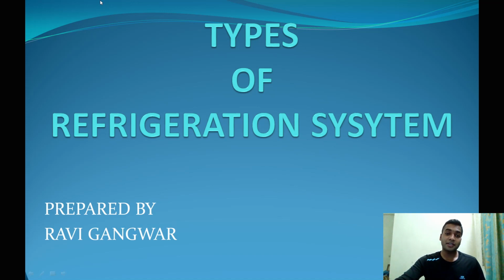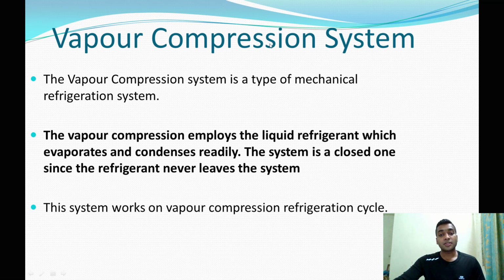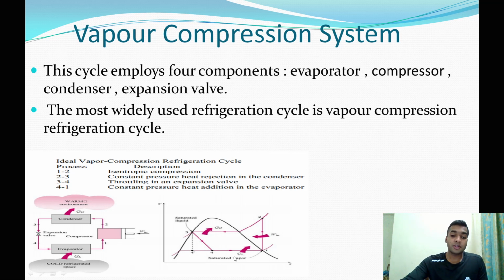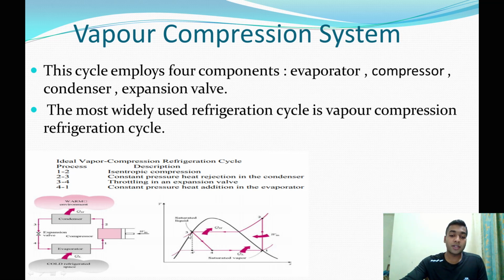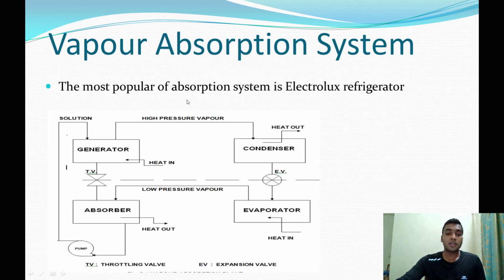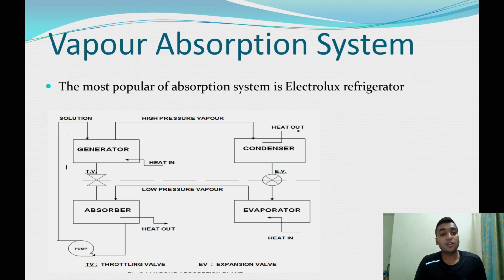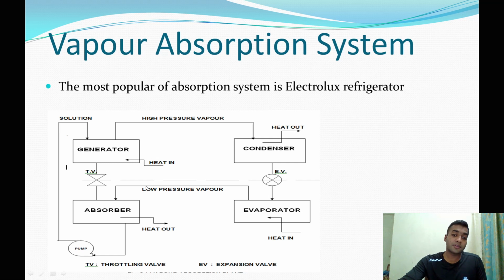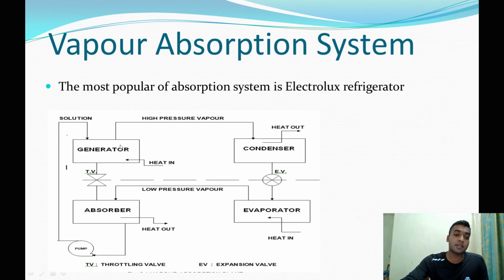Vapour Compression System & Vapour Absorption System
This lecture covers the vapour compression refrigeration system and vapour absorption system with explanation of each system in a simple and authentic way.